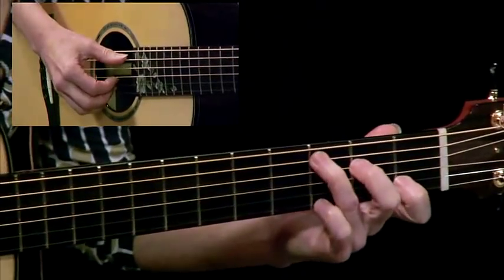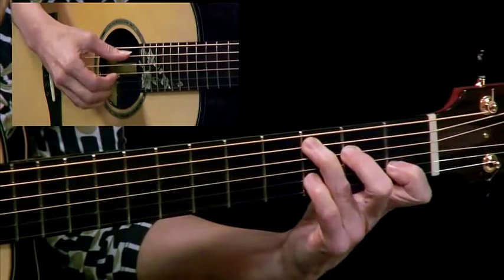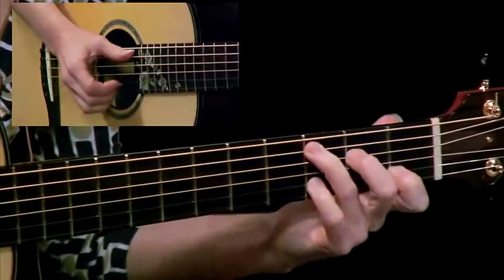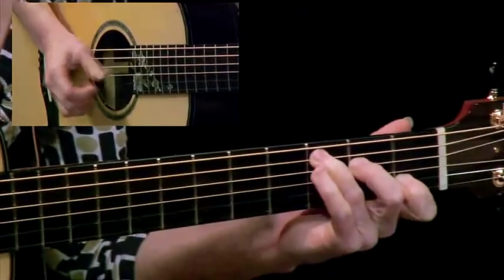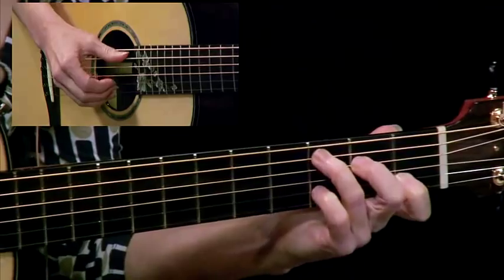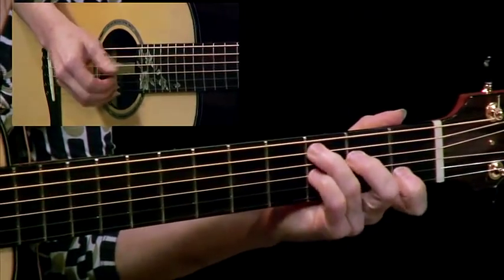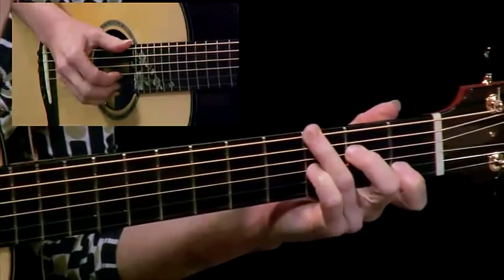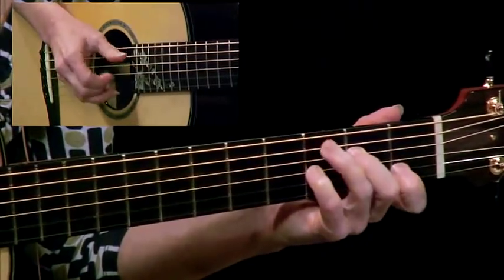1-2-3 Fingerstyle - #3 The Pinky: C Chord - Guitar Lesson - Muriel Anderson